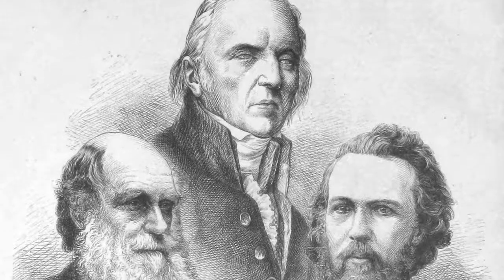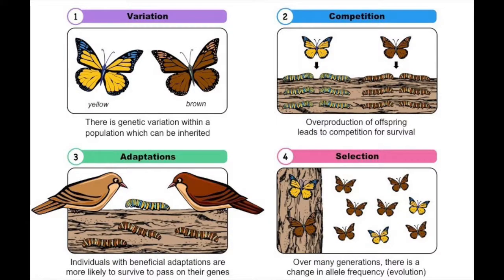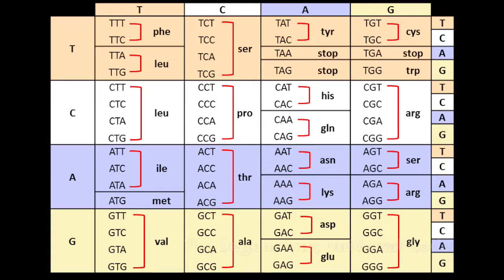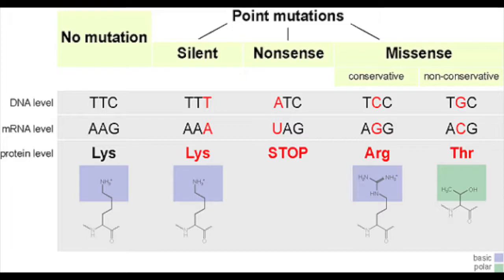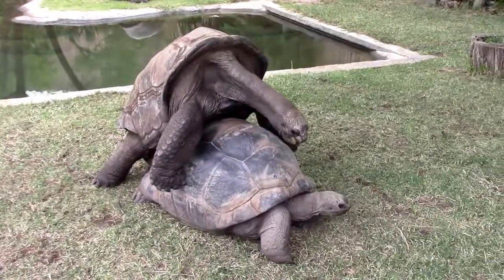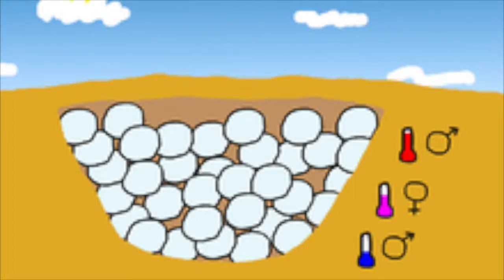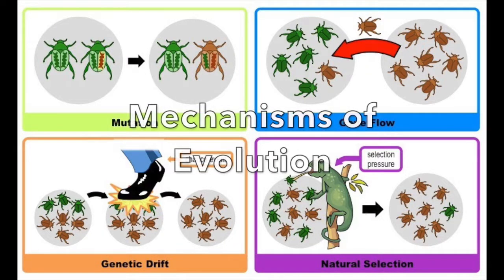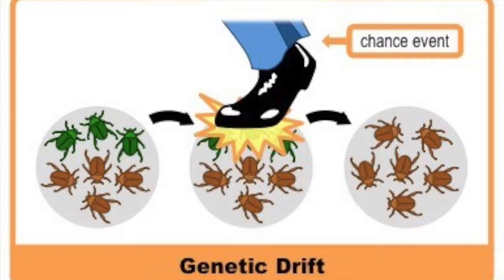5.2 Nature of Science, part 1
This Nature of Science video covers the following components from IB Biology lesson "5.2 Natural Selection"

***Use theories to explain natural phenomena—the theory of evolution by natural selection can explain the development of antibiotic resistance in bacteria

Theory of Knowledge
***Natural Selection is a theory. How much evidence is required to support a theory and what sort of counter evidence is required to refute it?

Understandings
***Natural selection can only occur if there is variation among members of the same species.
***Mutation, meiosis and sexual reproduction cause variation between individuals in a species.
***Adaptations are characteristics that make an individual suited to its environment and way of life.Individuals that are better adapted tend to survive and produce more offspring while the less well adapted tend to die or produce fewer offspring.
Individuals that reproduce pass on characteristics to their offspring.
***Natural selection increases the frequency of characteristics that make individuals better adapted and decreases the frequency of other characteristics leading to changes within the species.